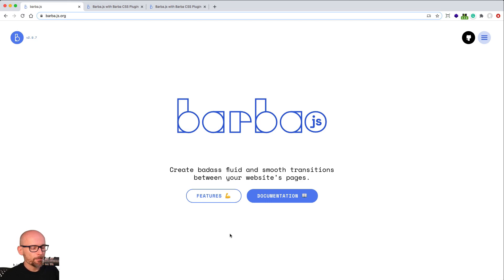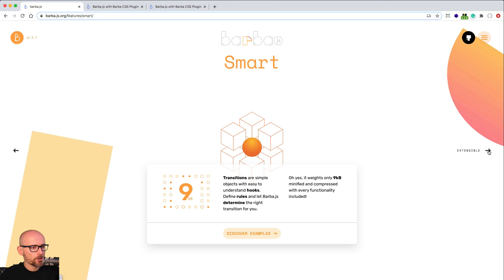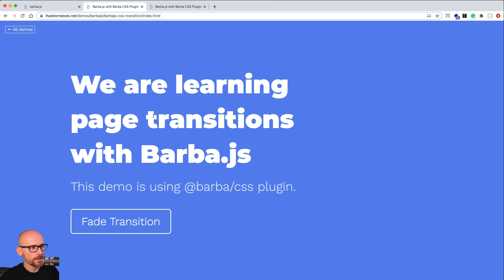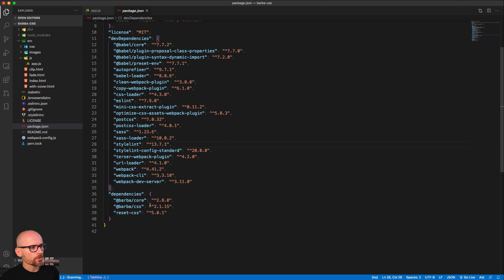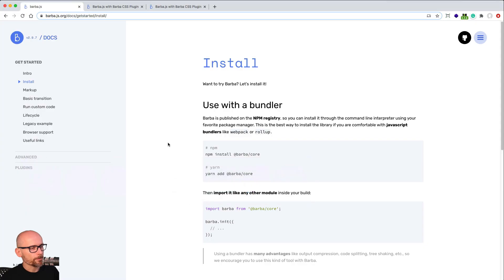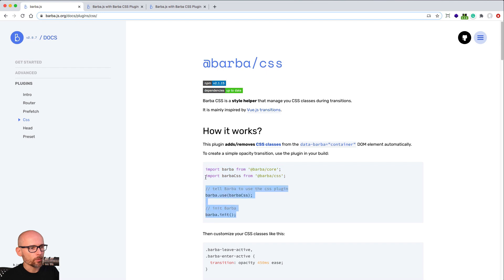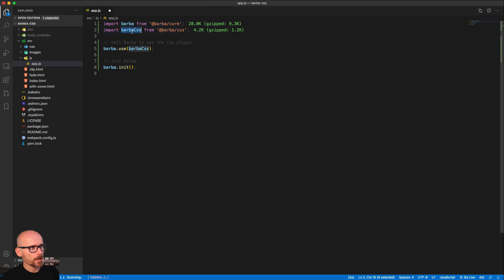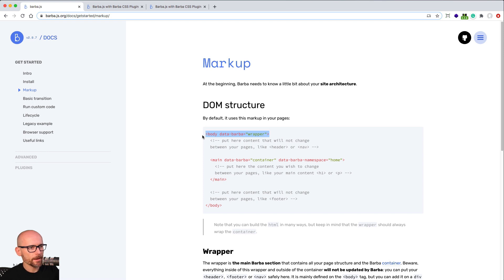Barba.js and CSS Plugin - 02. Fade In Page Transition Tutorial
What is Barba.js? Learn how to use it to create smooth page transitions.

Related Courses